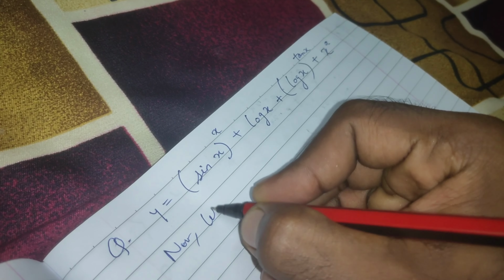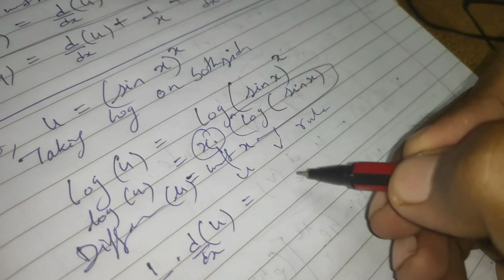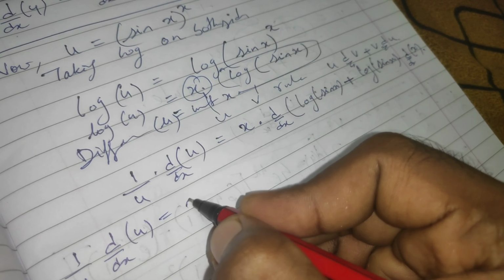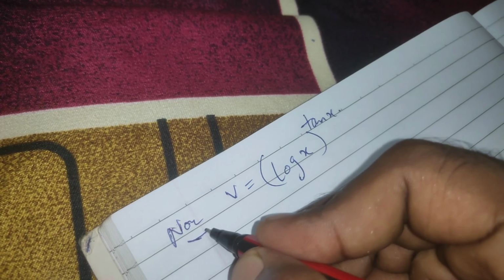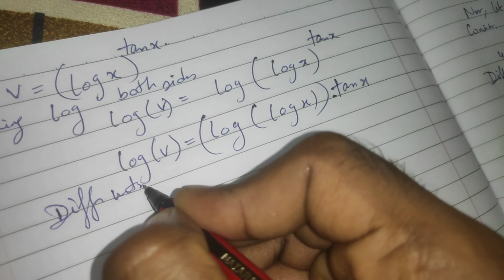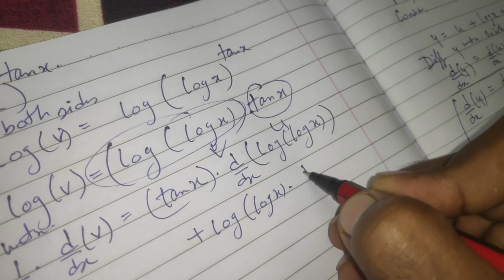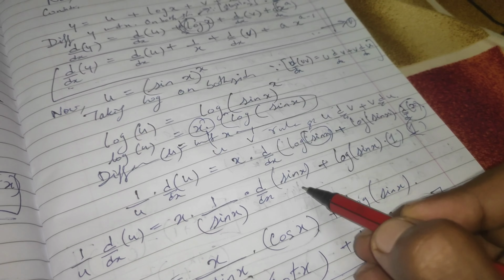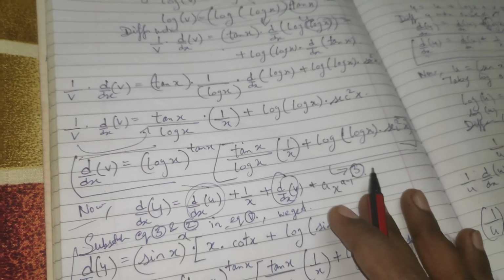BASIC DIFFERENTIATION DERIVATIVES FUNCTION RAISED TO FUNCTION EXAMPLE 1 ENGINEERING MATHS